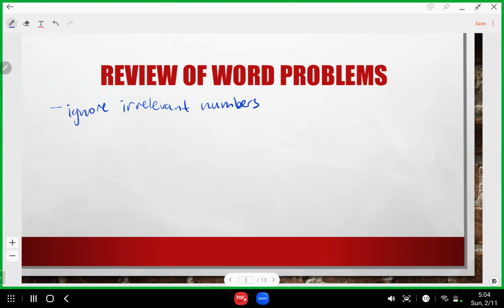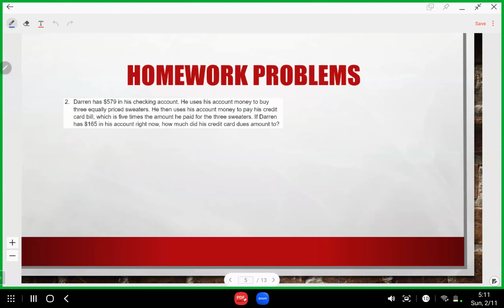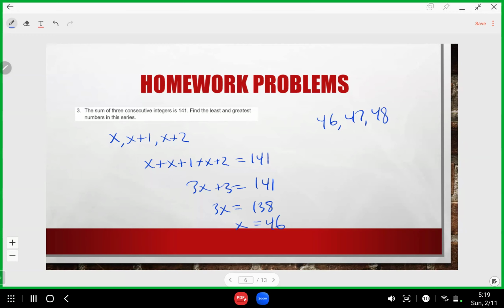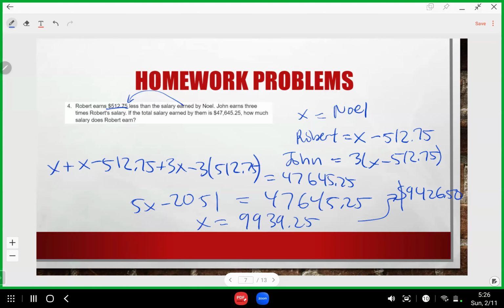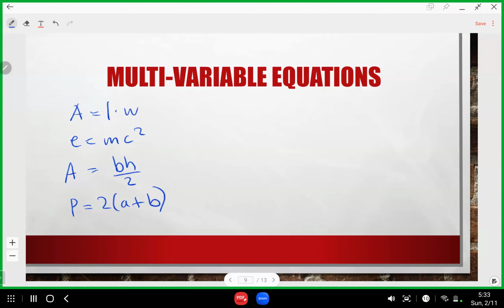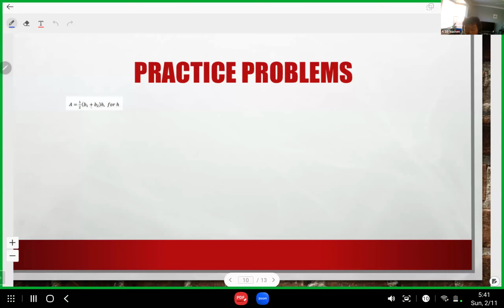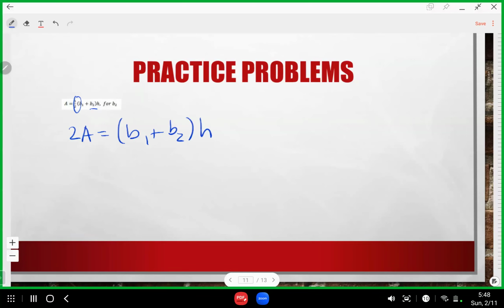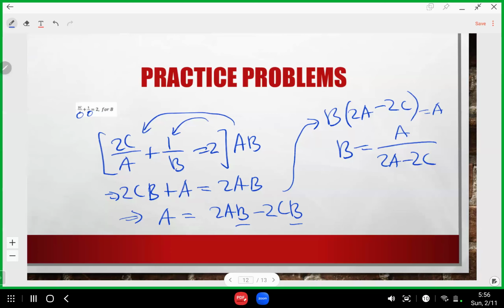Basic Algebra 2024 | Lesson 2.3